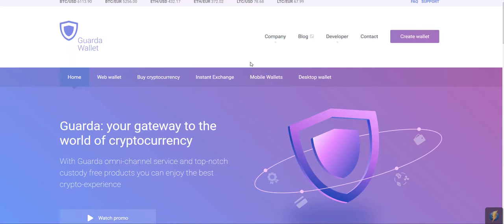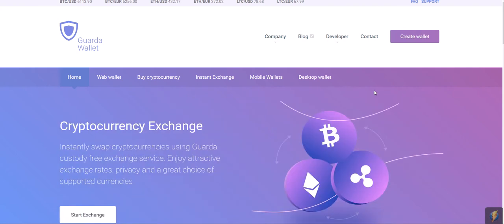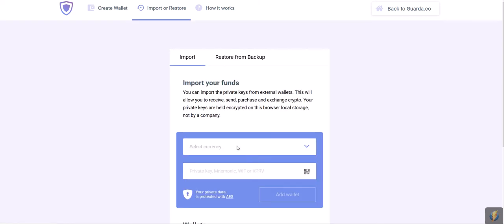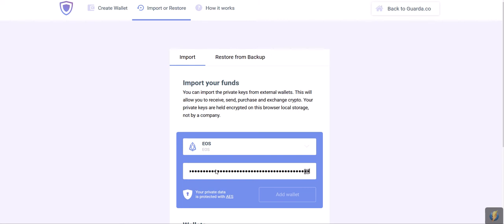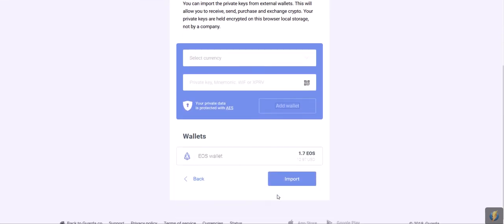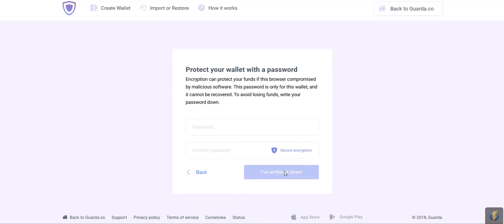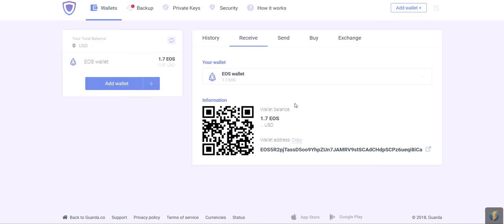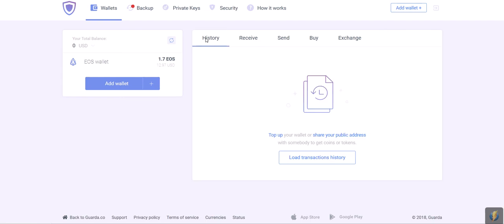How to import your EOS wallet on Guarda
Guarda Wallet added EOS support and here’s a brief guide that will help you take all the best from your Guarded EOS Experience! We’ve added EOS to the list of supported coins in the Multi-currency Light Web Wallet and in this video we'll walk you through the simple process of importing your EOS wallet into our Multi-Currency Web Wallet. Check it!